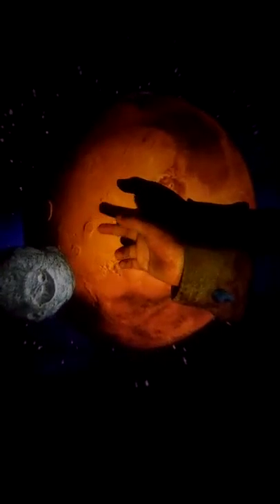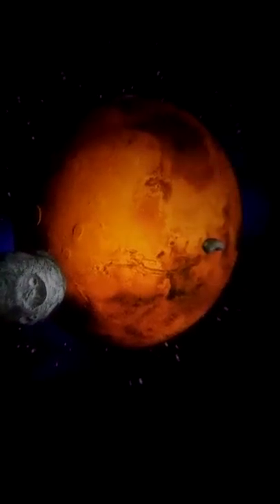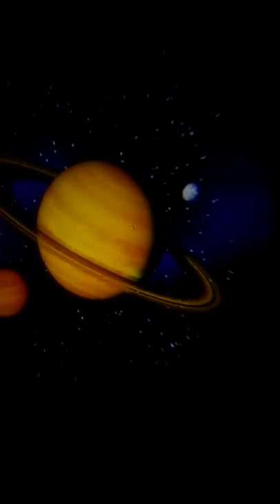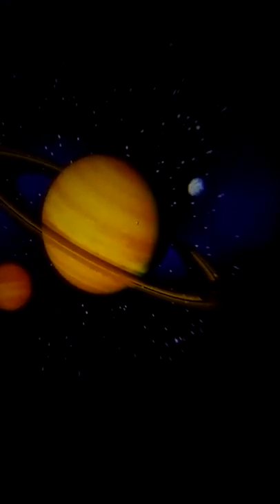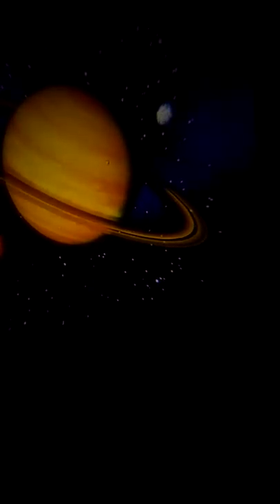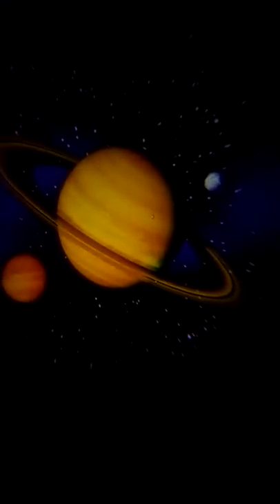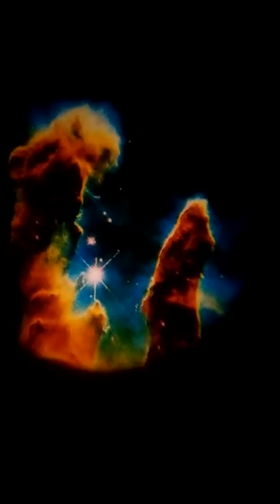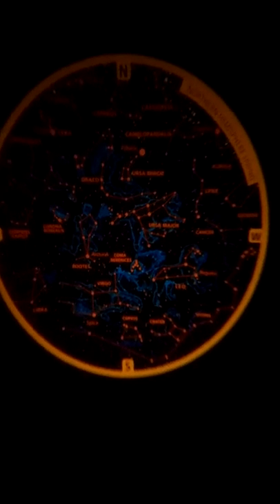3D star theater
3D Star Theater can be purchased online or in store at Toys R Us